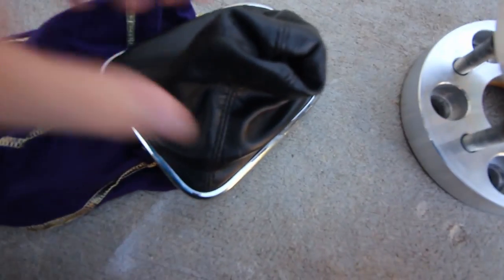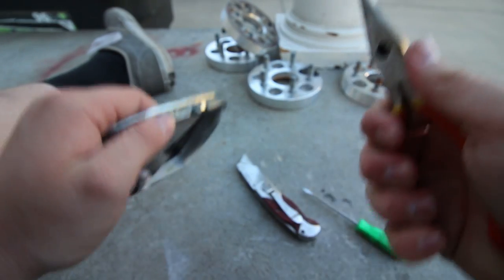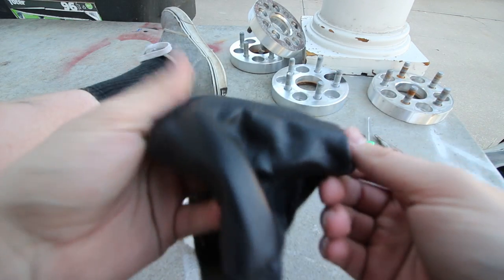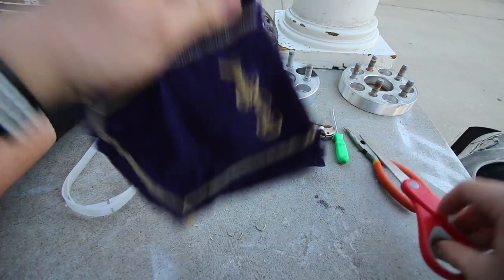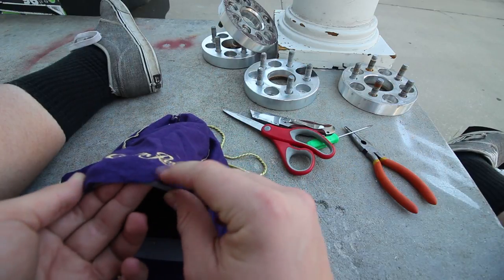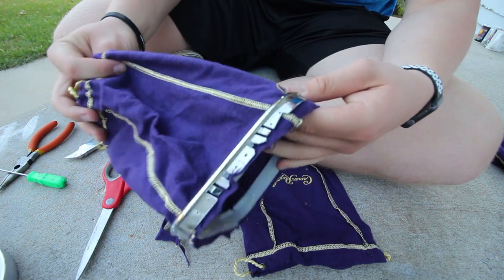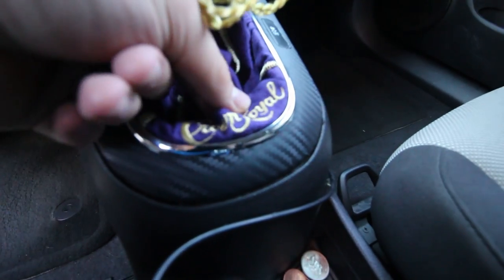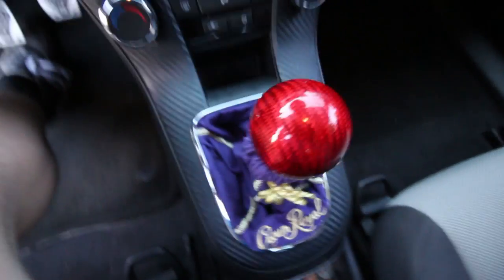CROWN ROYAL SHIFT BOOT INSTALL!